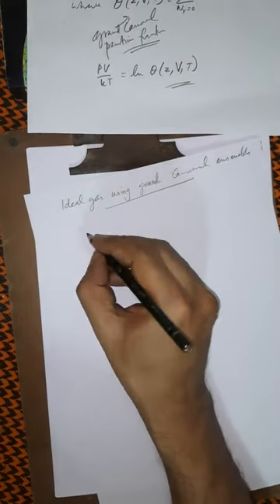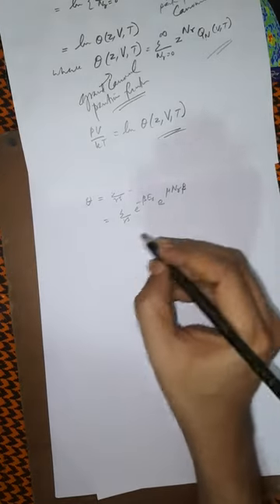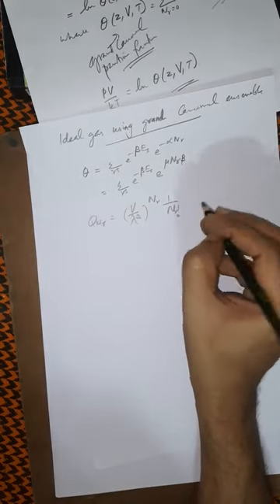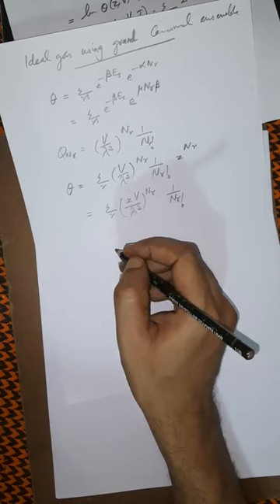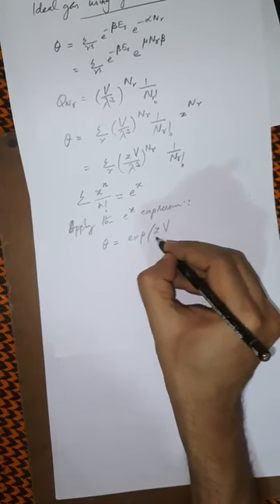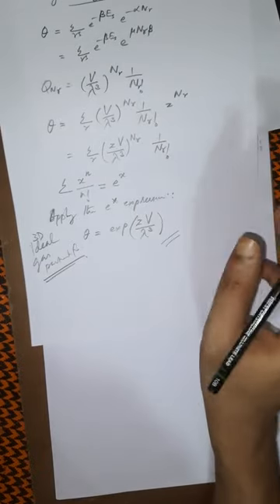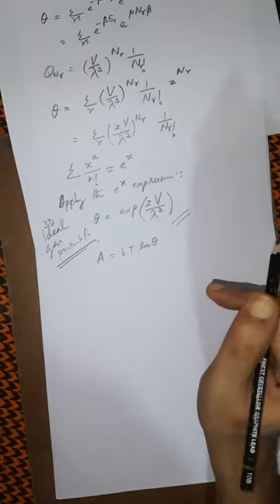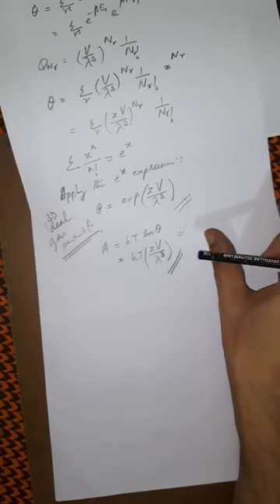Ideal Gas Grand Canonical ensemble